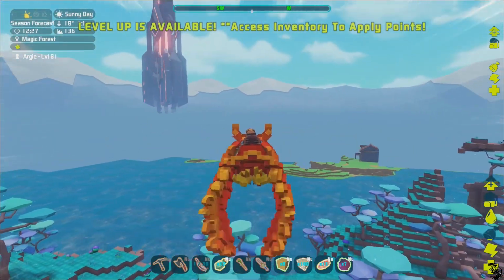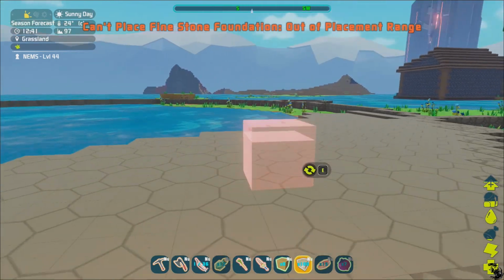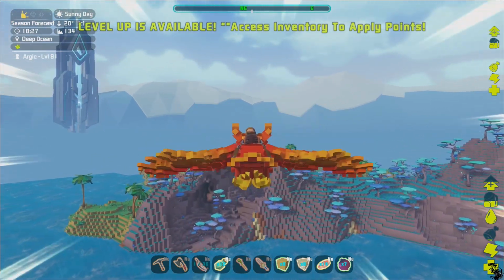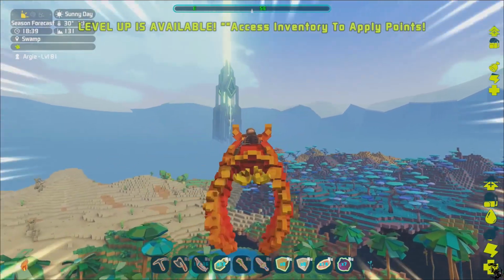PixArk Update patch 1.9 Talk's (Extra edition)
Hello guy's and girl's
also share it will help me a lot.
Thx.

Welcome to PixArt.
You get it by combining Minecraft with Ark survival.
This is the update 1.9 (fixing,  adding and new things)

Hope you guy's and girl's liked it